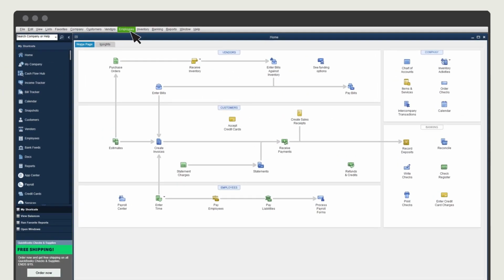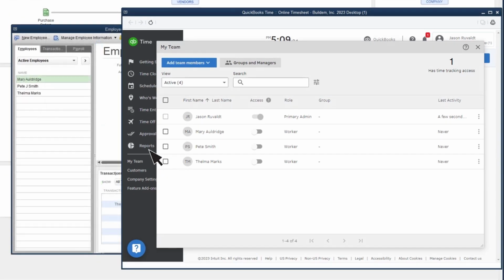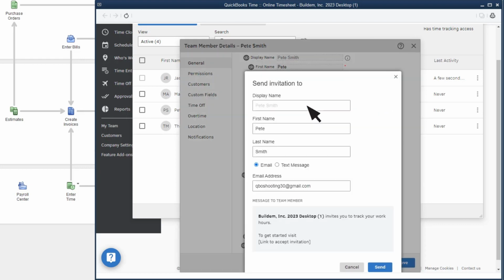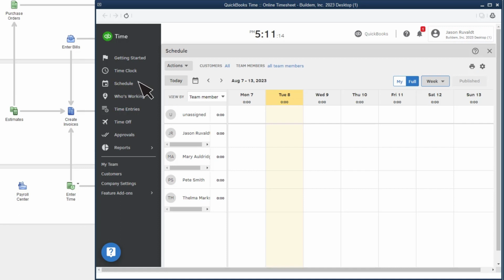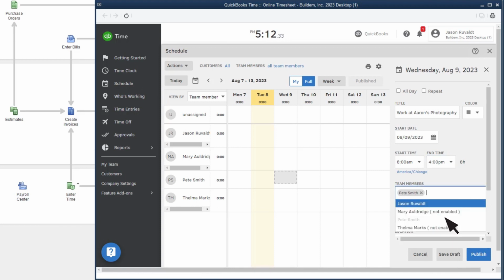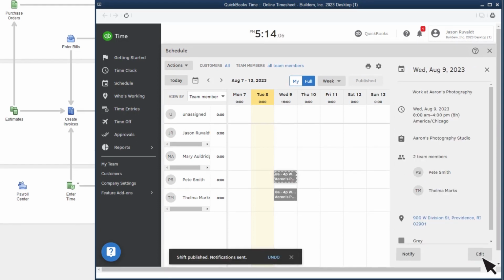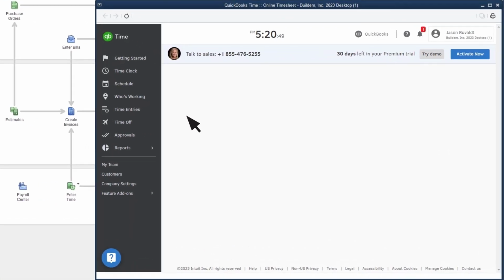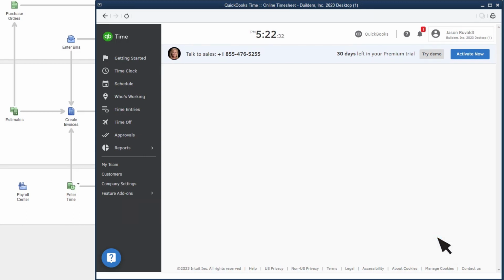How to organize your workforce with QuickBooks Enterprise and QuickBooks Time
QuickBooks Time and QuickBooks Enterprise can help you publish schedules and shifts for your employees, automatically track overtime, and use reports to track information about the time your team worked.

Let’s go over how to create schedules for your team in QuickBooks Time, discover how QuickBooks Time tracks overtime, and run reports for that time in QuickBooks Enterprise.

0:00 - How to organize your workforce with QuickBooks Enterprise & Time
0:29 - Sync QuickBooks Time with QuickBooks Enterprise
1:45 - Create schedules and shifts
3:18 - Keep track of overtime
3:55 - Approving time
4:20 - Run reports for time worked